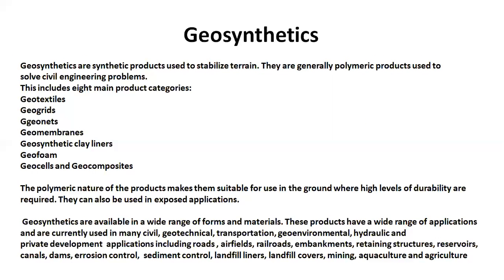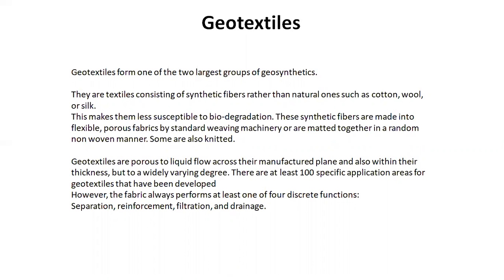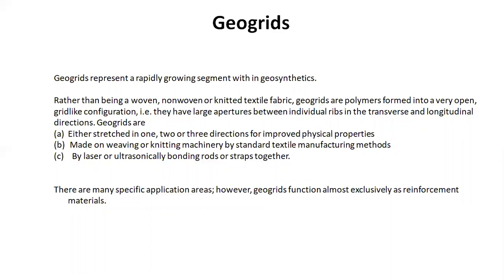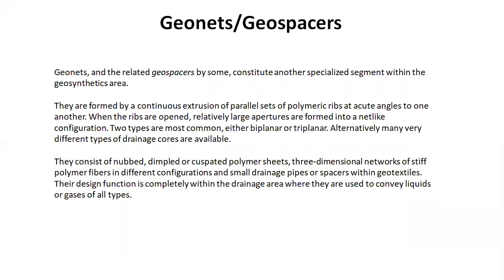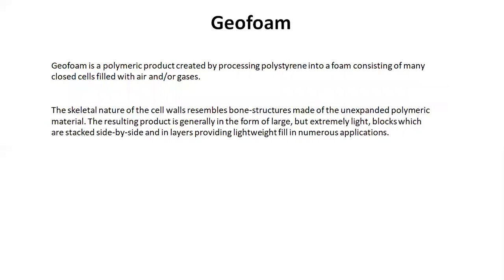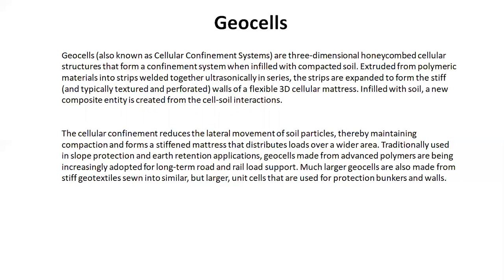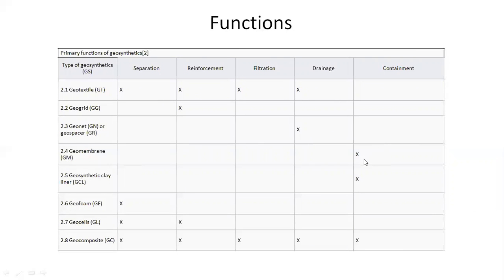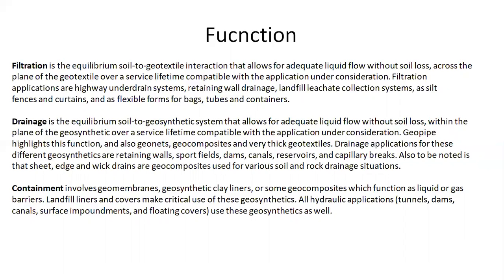SAITM B Tech CIVIL SEM 6 Transportation Engineering Unit No 3 Lecture No 27